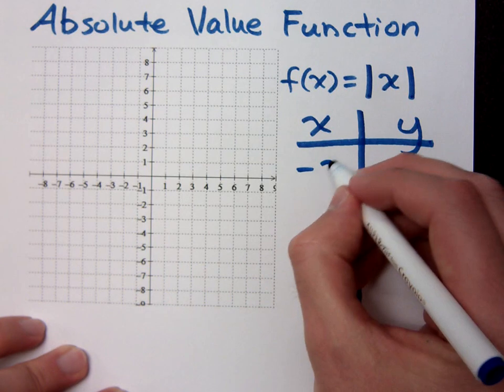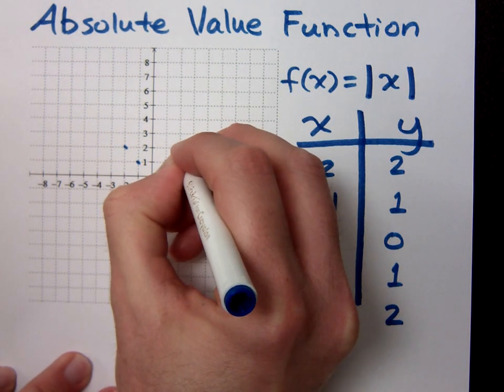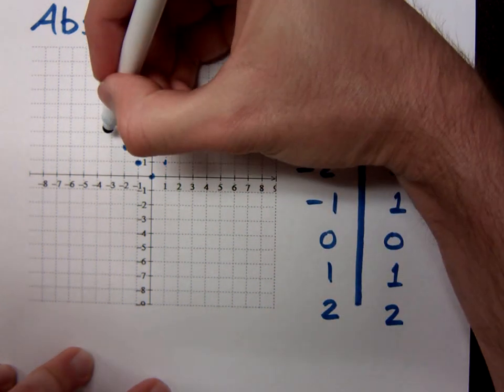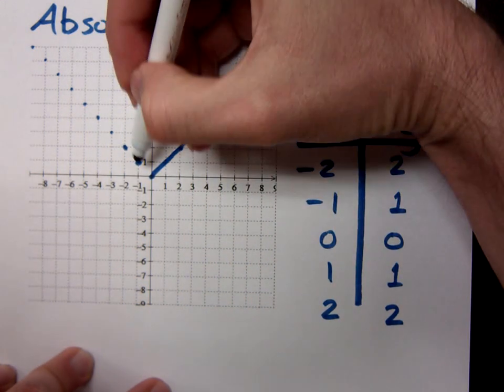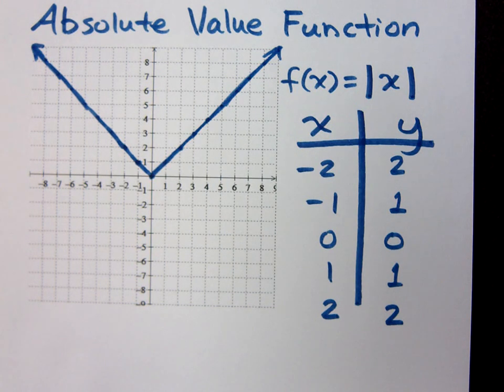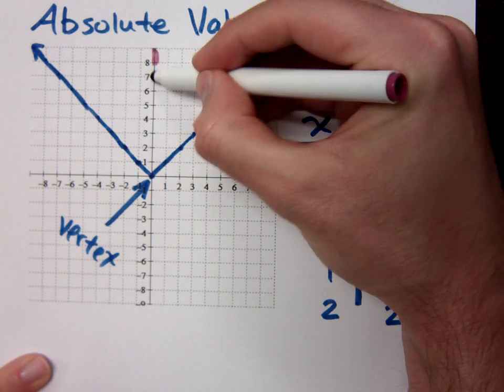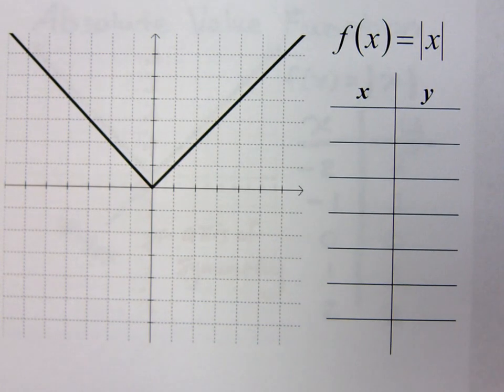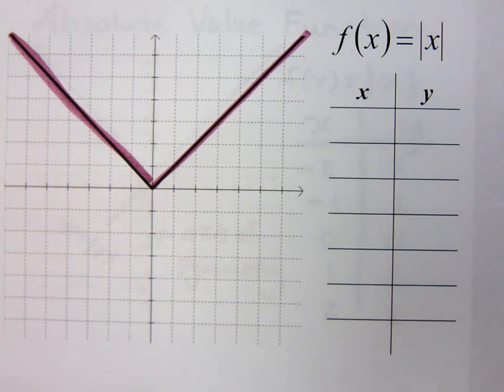College Algebra - Part 86 (Functions - Absolute Value)